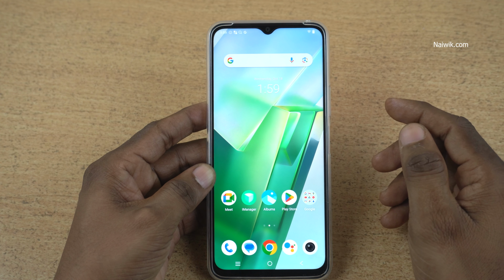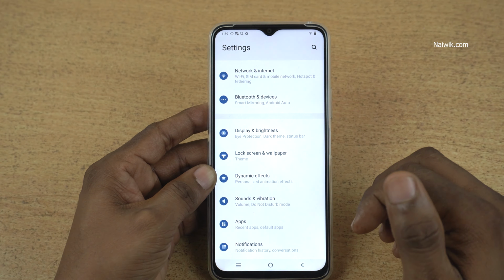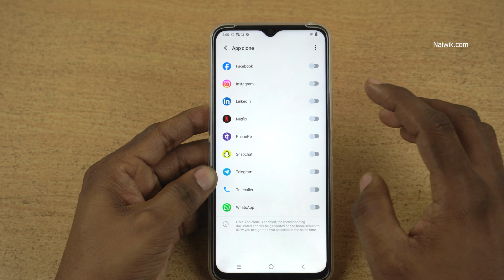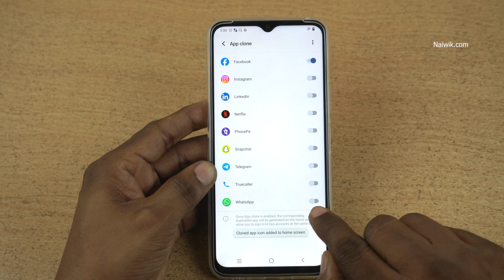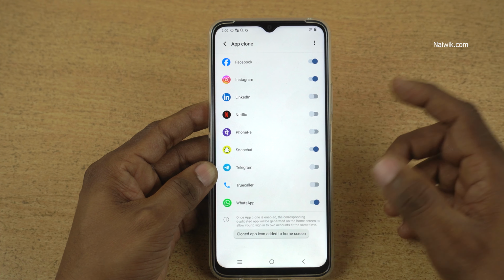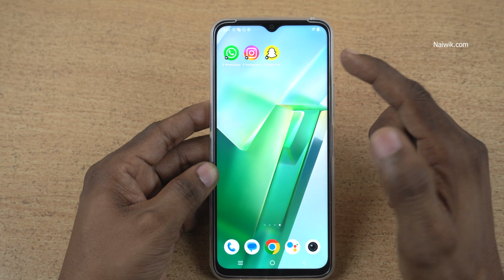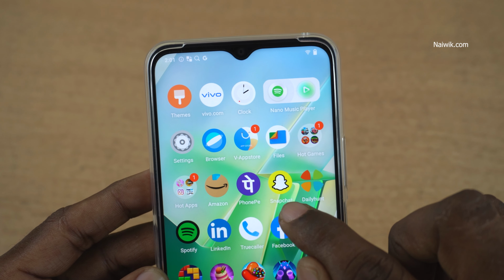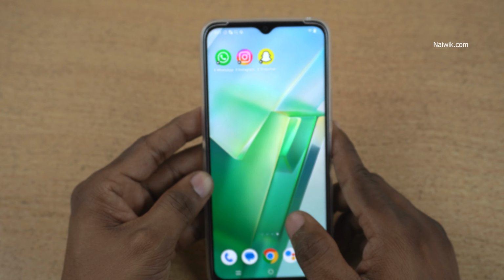How to Clone Apps in Vivo Phone | App Clone feature in Funtouch OS 13